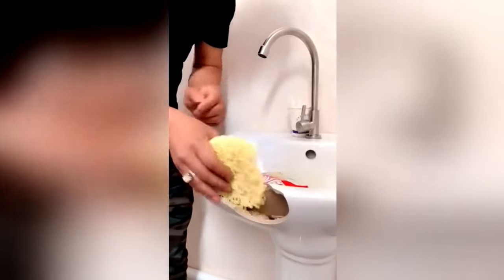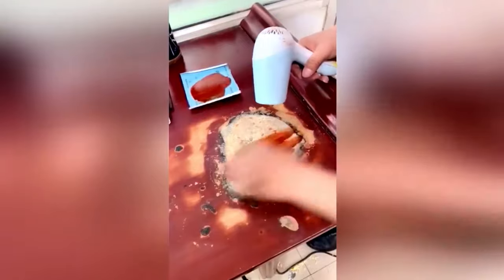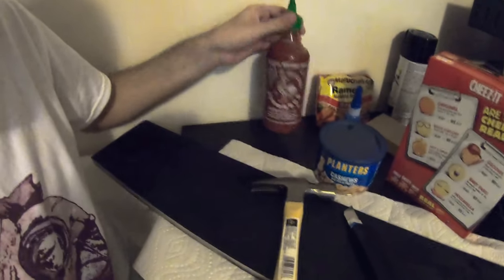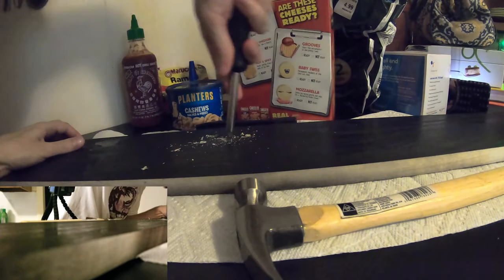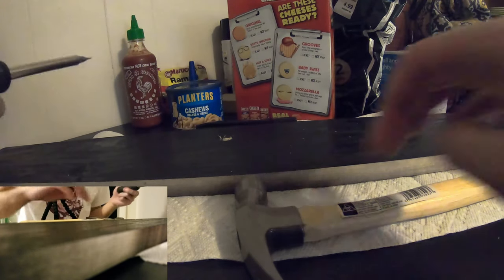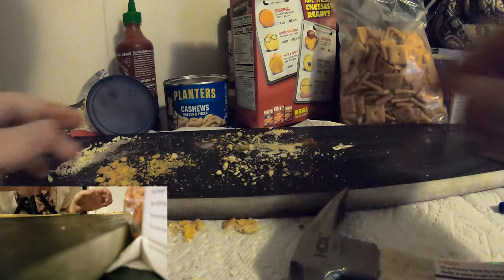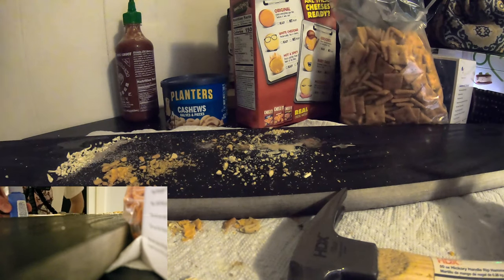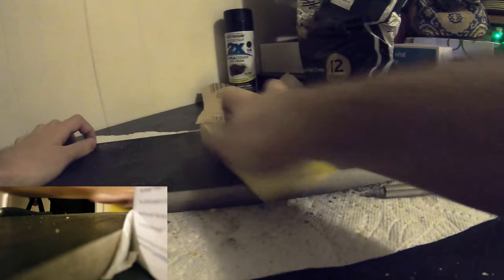Repairing things with Ramen and other foods - Ephi Examines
Is Ramen really the ideal food for household repairs? Let's put it to the test against a few other things in the pantry.